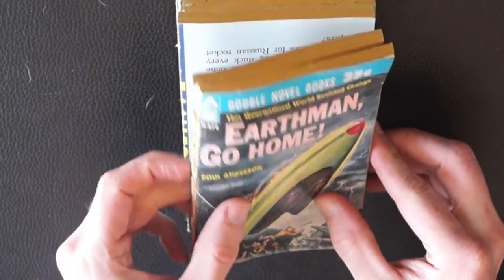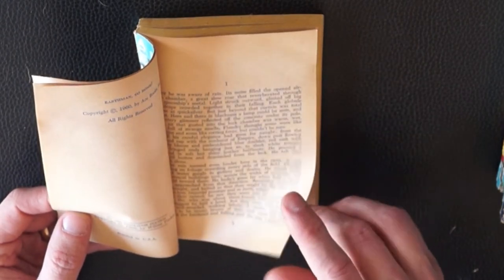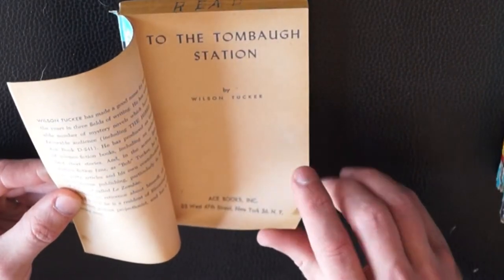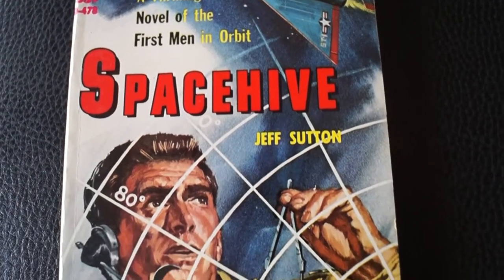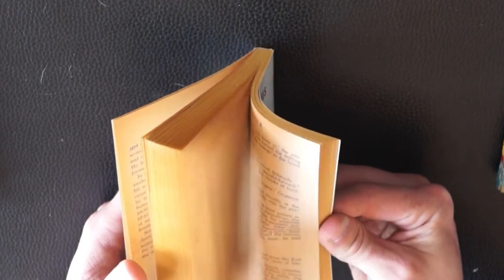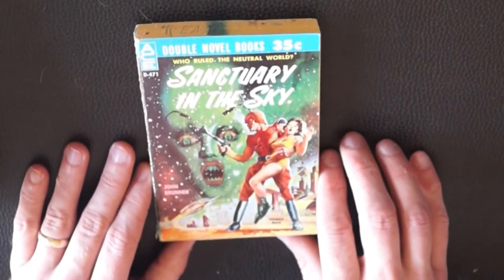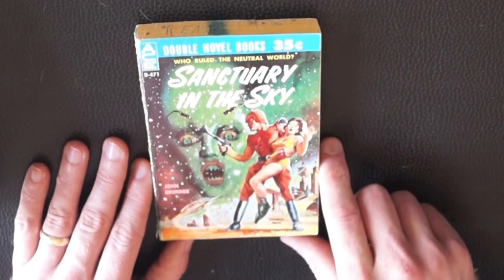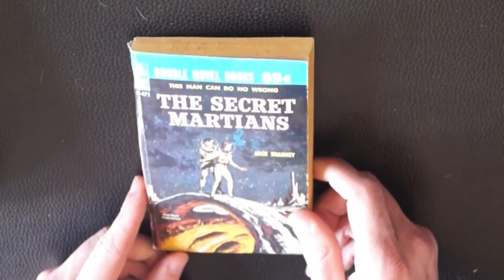Science Fiction Illustrations: Ray guns and flying cars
Its been a while since I've dug out some good old sci fi books to look at the illustrations. I figured it might be fun to give this another try as a video.